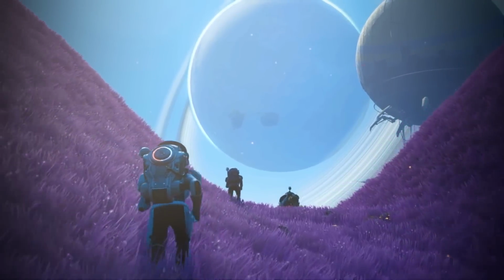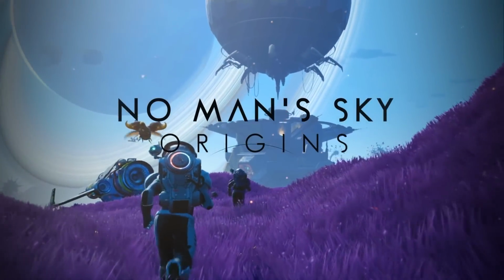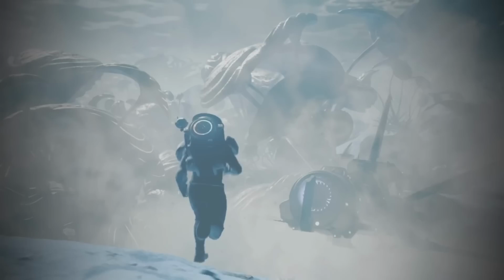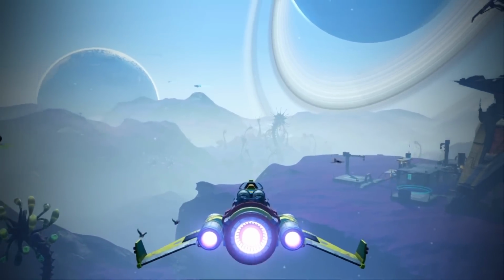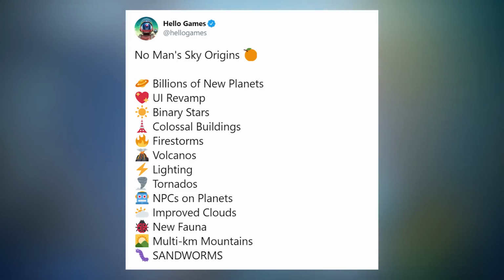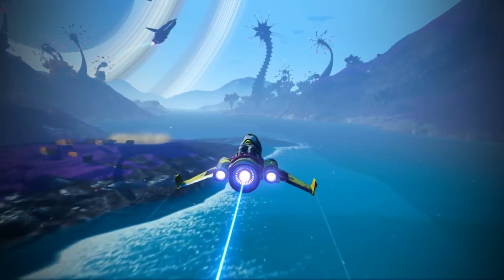STUNNING UPDATE! No Man's Sky Origins - New Exploration Overhaul, Weather Effects, Volcanoes & More!